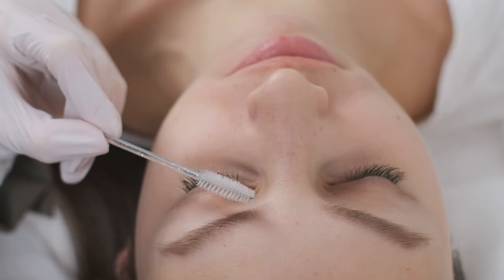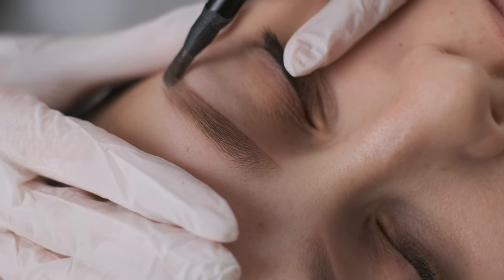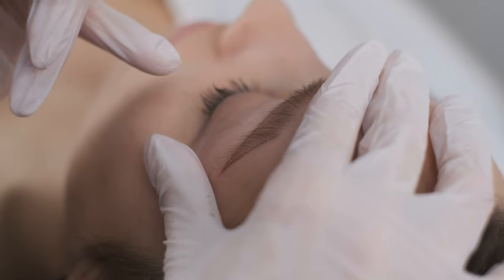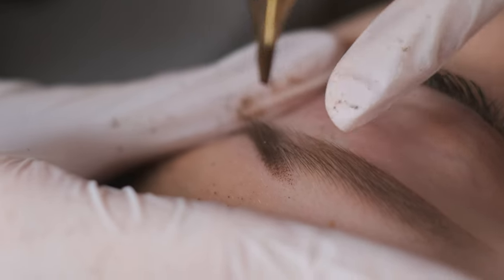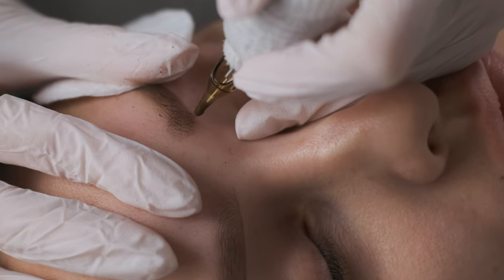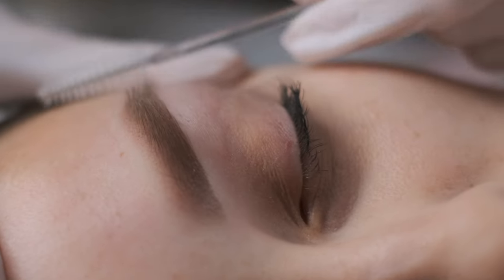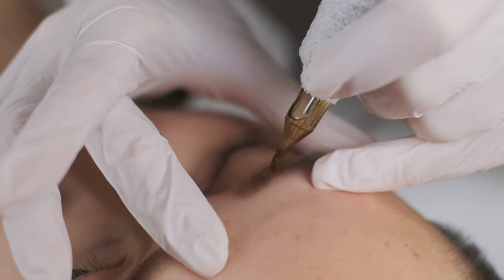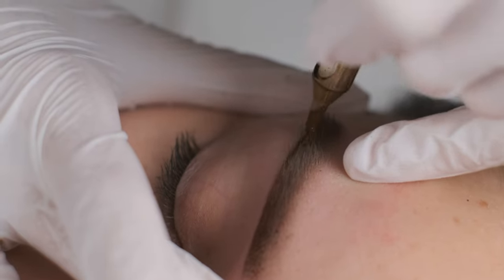Ombre Brows Tutorial | Mineral Pigments | Updated 2023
Hello my beautiful Youtube fam!

I am here with another amazing step by step ombre brows tutorial for you! This permarnent make-up tutorial is specially directed to work with mineral pigments. I love to use mineral pigments in some cases in my work! What kind of pigments you prefer?

Terezia 👩🏼‍🦰
00:00 Introduction
00:19 Analyzing healed result
01:03 Preparation and quick mapping
02:07 Choosing the right pigment
02:34 Cartridge and machine choice
02:53 Proper 3 point stretching
03:32 How to work with mineral pigments
03:52 How to create a gradient on top
04:17 Process of tattooing
04:54 How to create soft beginning of the brows
05:49 Process of tattooing
09:48 Final look